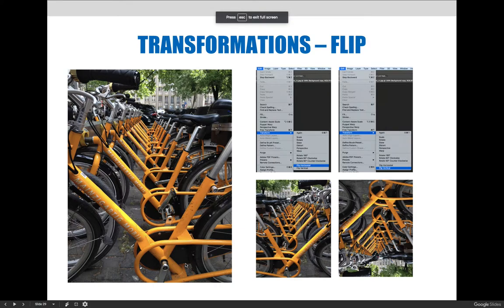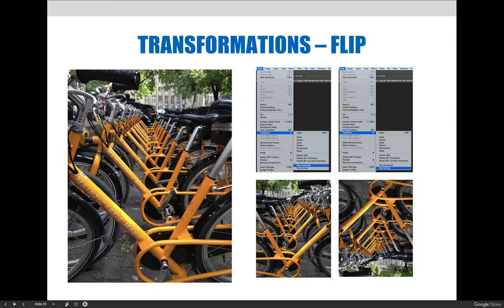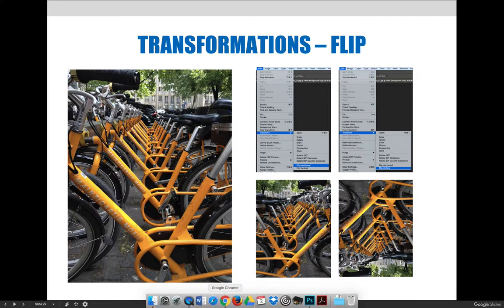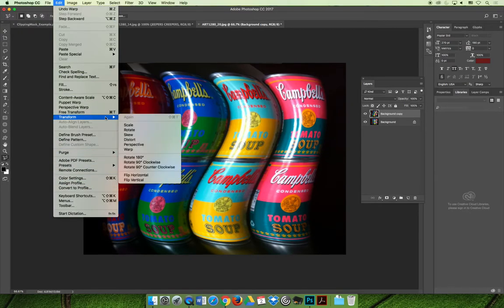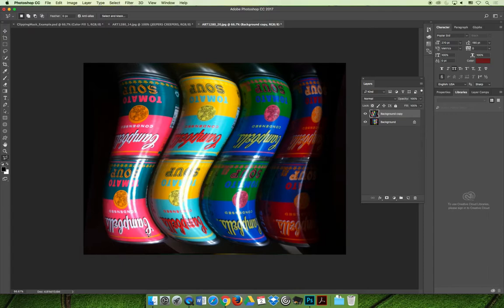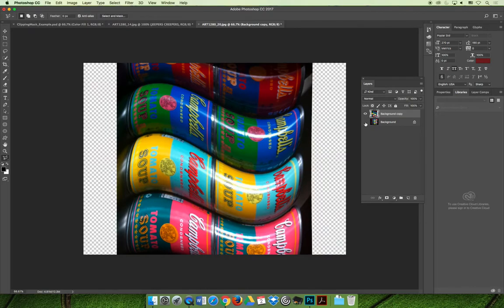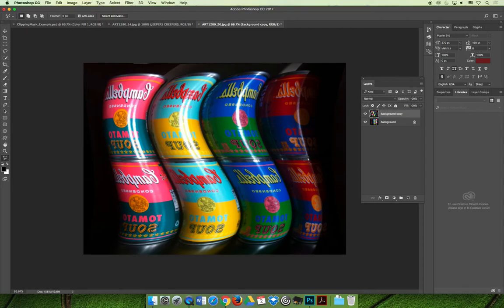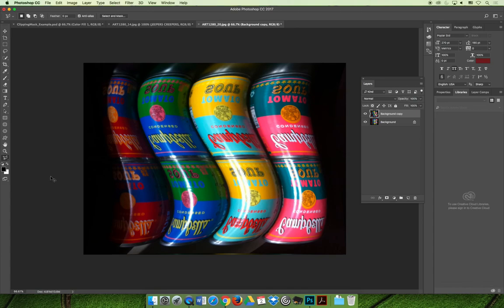ART 1280 – Module 05 / Modifying Layer Content (VIDEO 07)